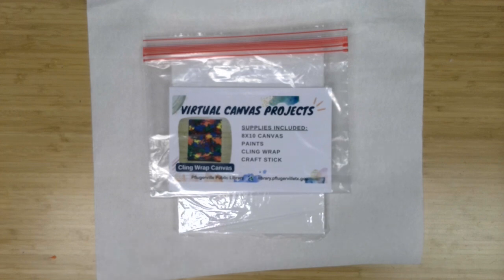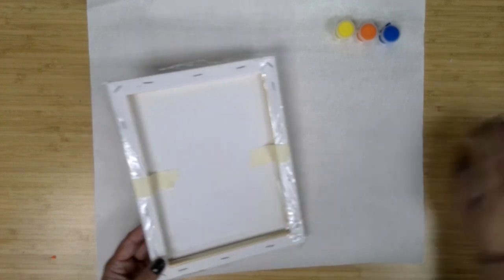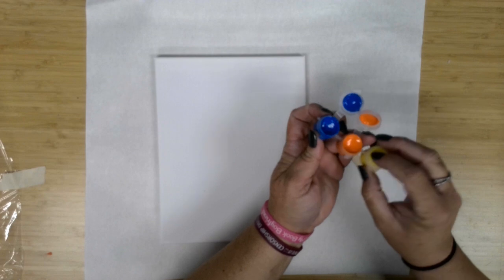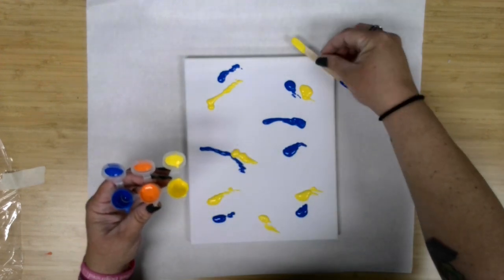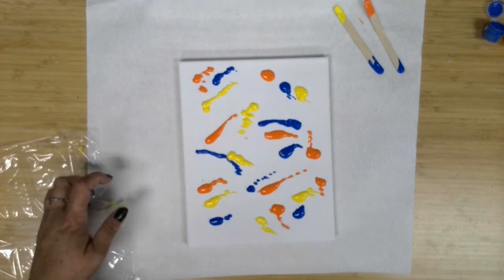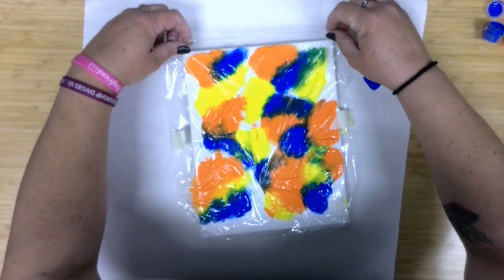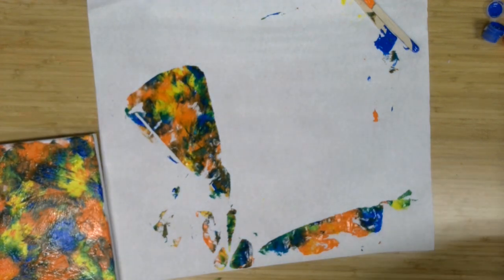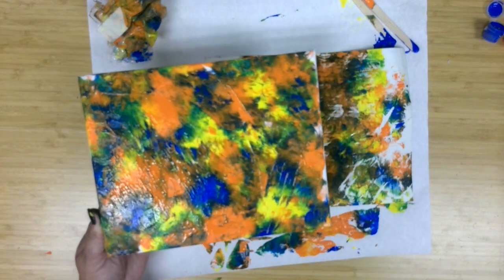Virtual Canvas Projects - Cling Wrap Canvas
Try a monthly Canvas Projects craft, geared for ages 12+ on the first Monday at 2 p.m. when Adult Services Librarian Meg Miller will provide virtual tutorials of different techniques. This month's craft is a Cling wrap canvas. Supplies provided: Canvas, Paint, cling wrap.